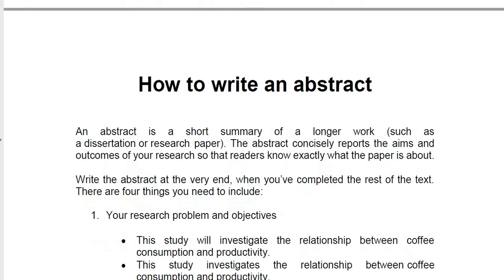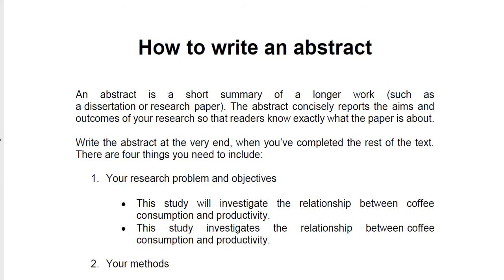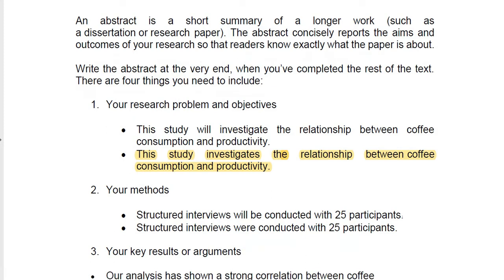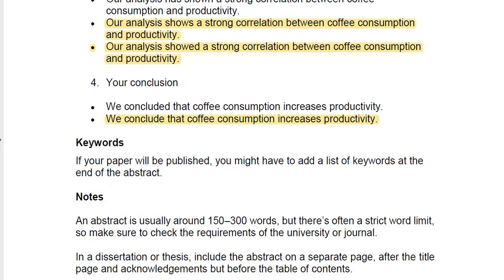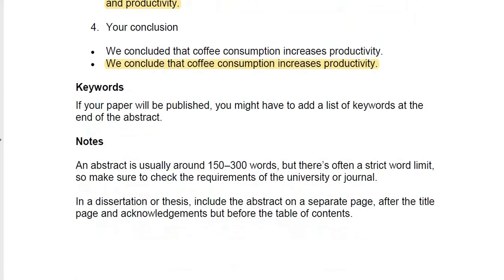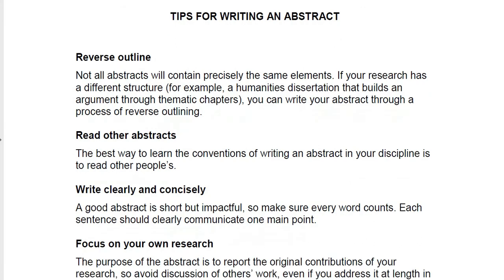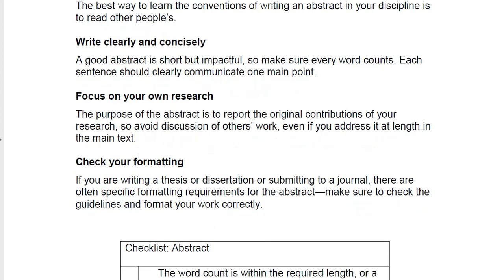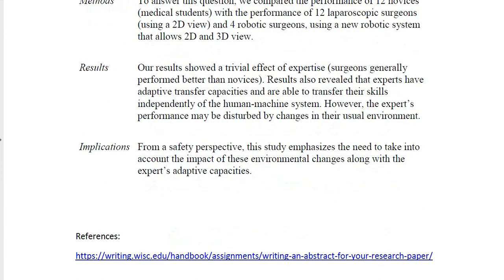How to write an abstract